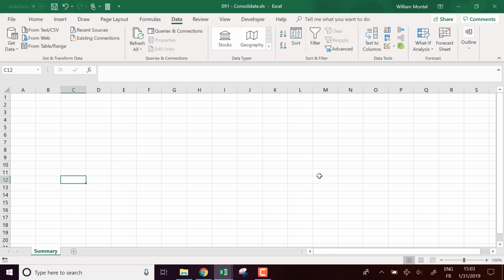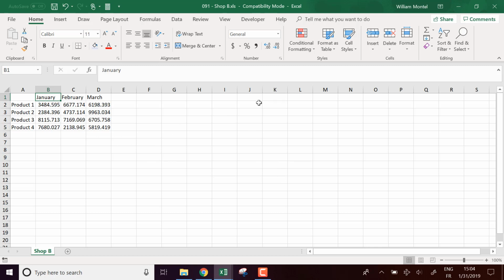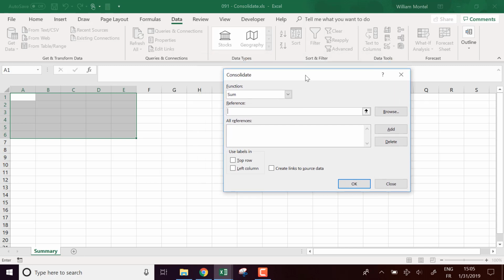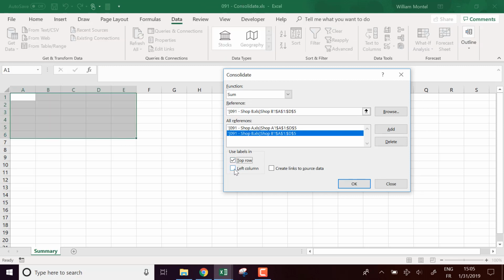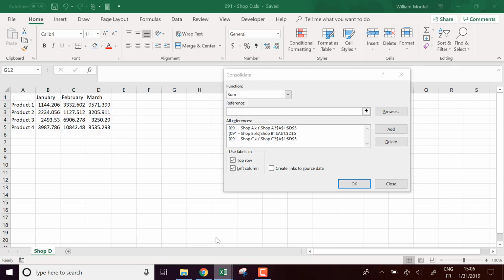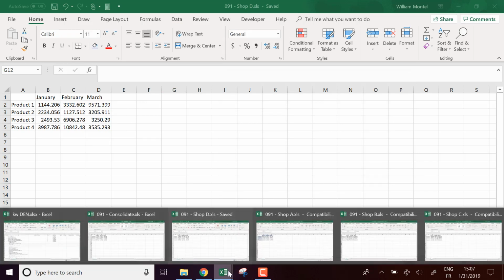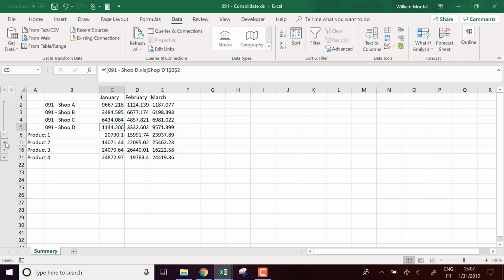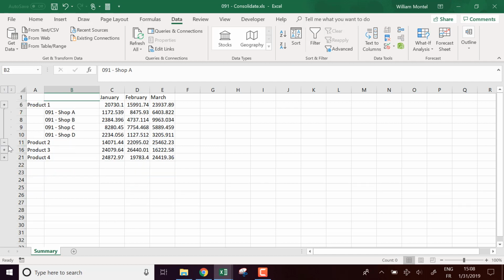Excel Formula - How to consolidate several files into one - Doctor Excel #091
Doctor Excel shows you what formula to use to consolidate several files into one. This way you will be able to consolidate several reports into one single files.